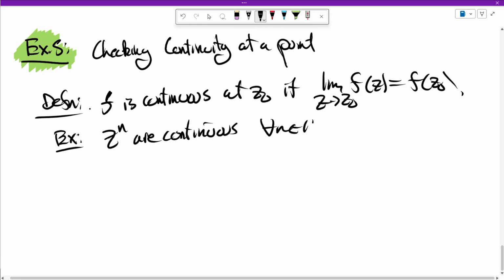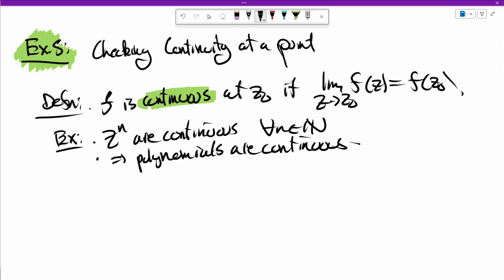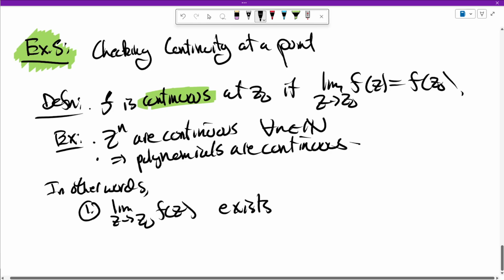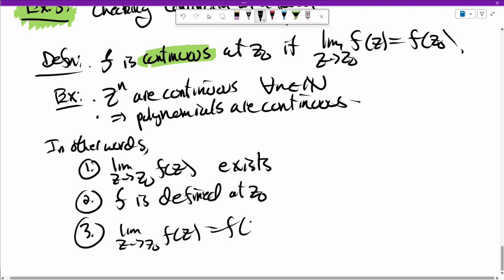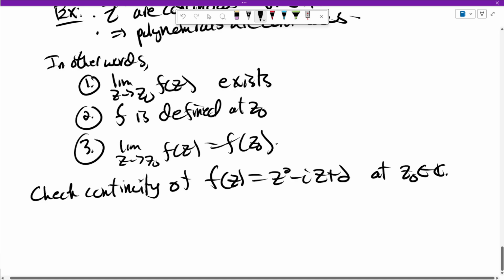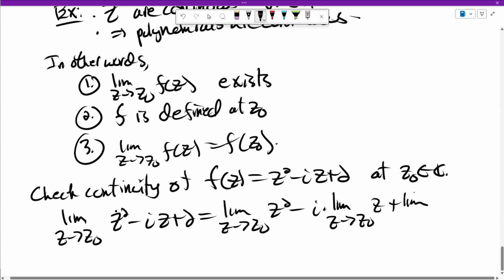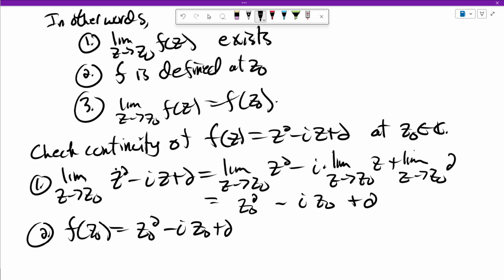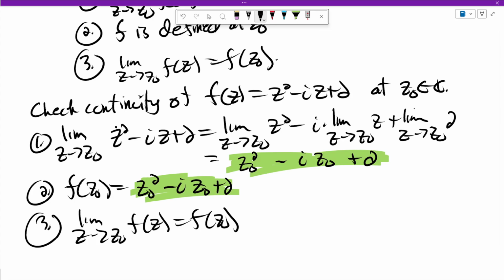Section 3.1, Example 5, Checking a Polynomial Function is Continuous